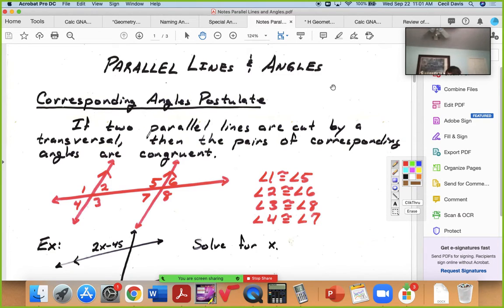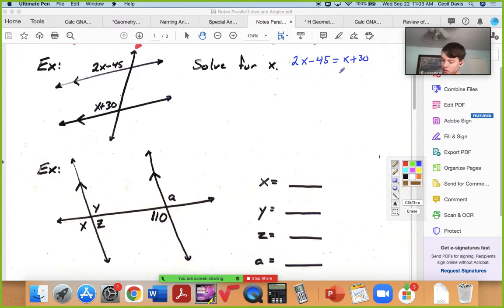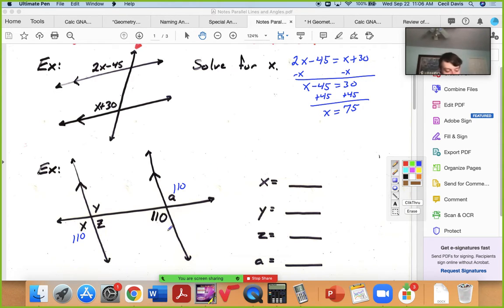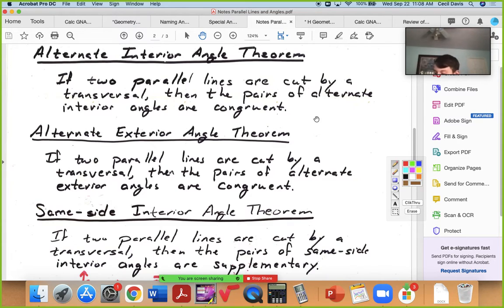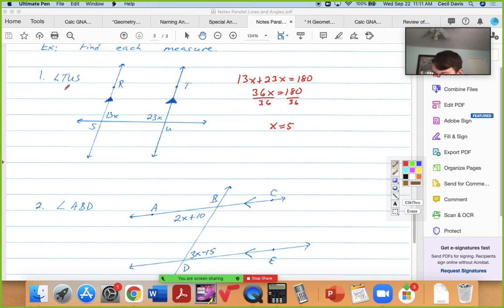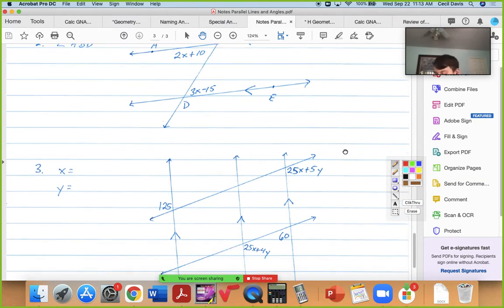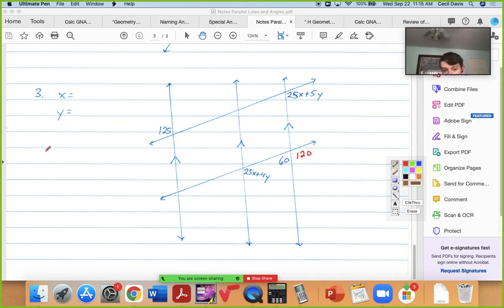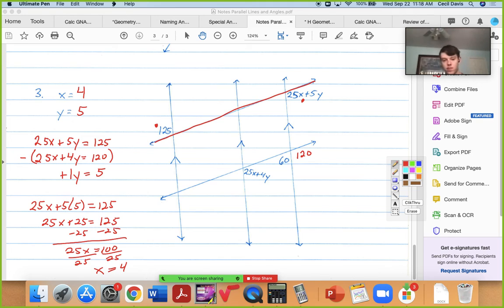Geom Sep 22